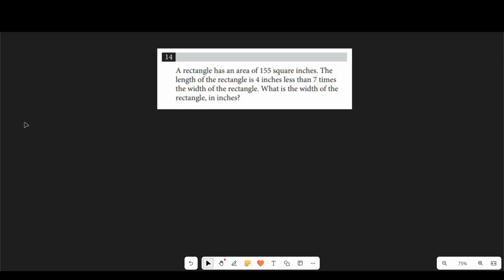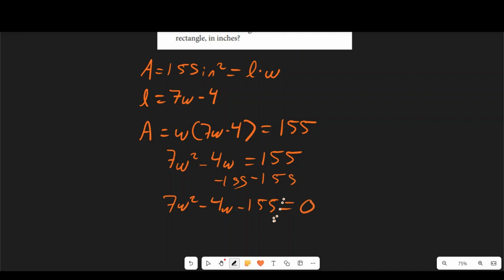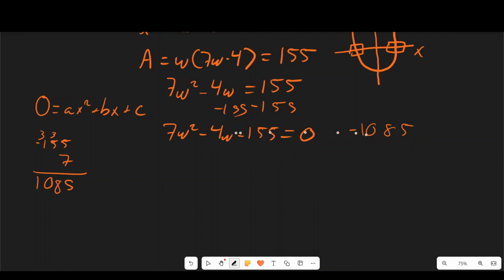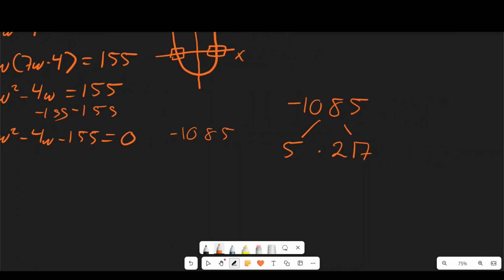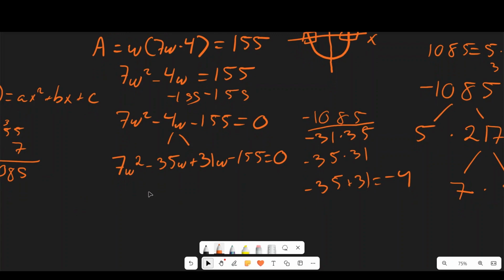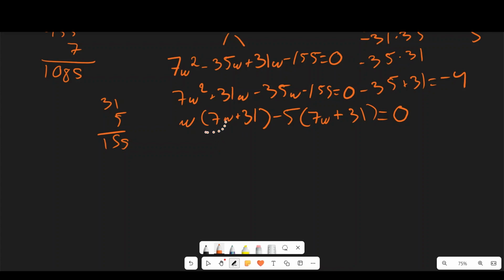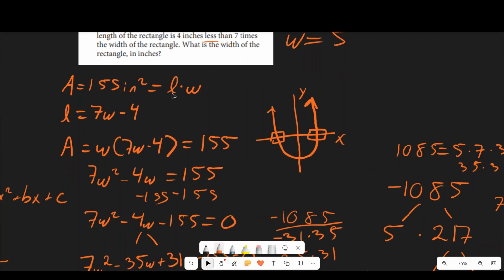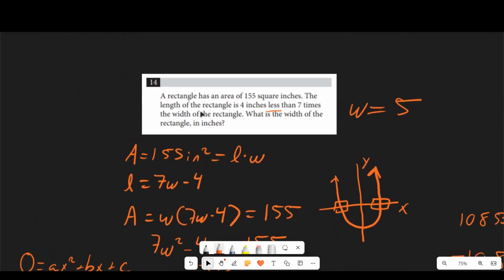SAT MATH 2024 TEST 6 MODULE 2 Q14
A rectangle has an area of 155 square inches. The
length of the rectangle is 4 inches less than 7 times
the width of the rectangle. What is the width of the
rectangle, in inches?